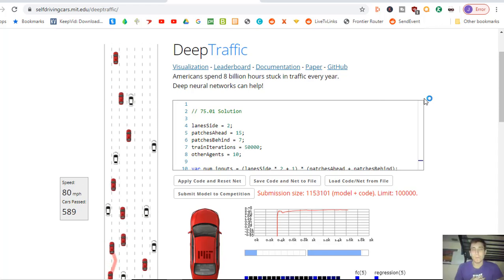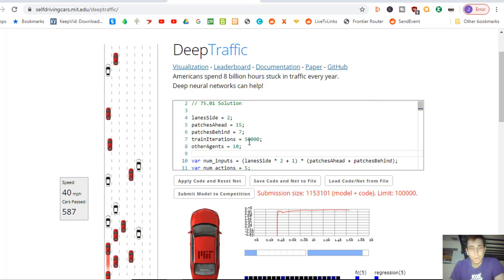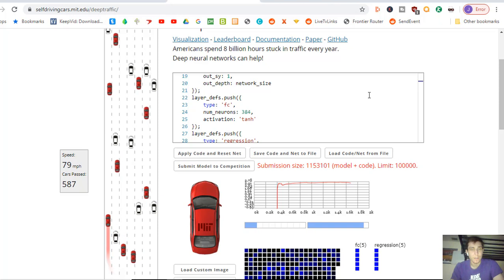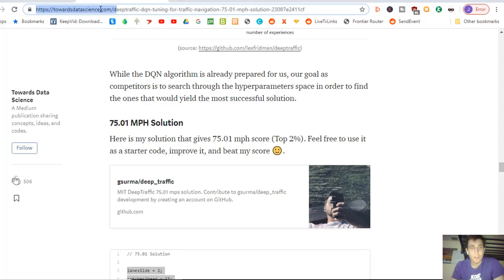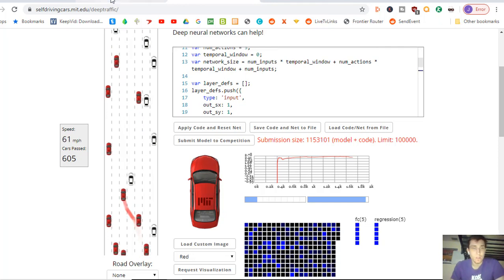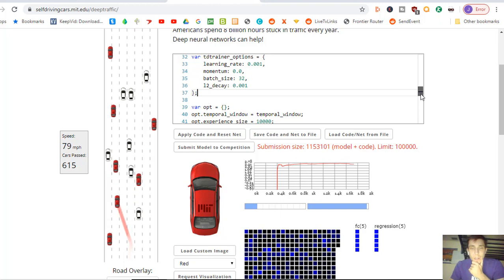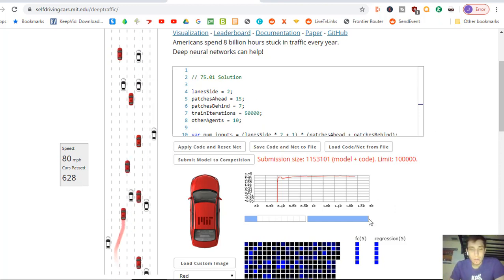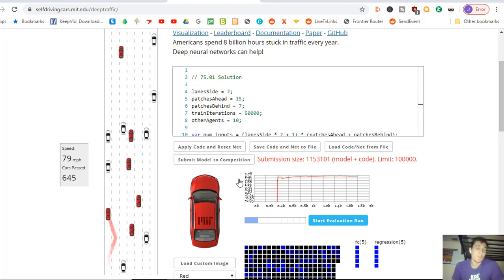Deep Traffic MIT Competition 10 Car Solution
DeepTraffic is a deep reinforcement learning competition. The goal is to create a neural network to drive a vehicle (or multiple vehicles) as fast as possible through dense traffic. What you see above is all you need to succeed in this competition. Here are the basic steps:

Change parameters in the code box (read documentation for hints).
Click "Apply Code" white button.
Click "Run Training" blue button.
Click "Submit Model to Competition".